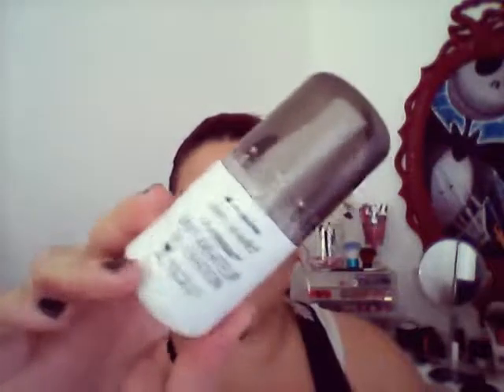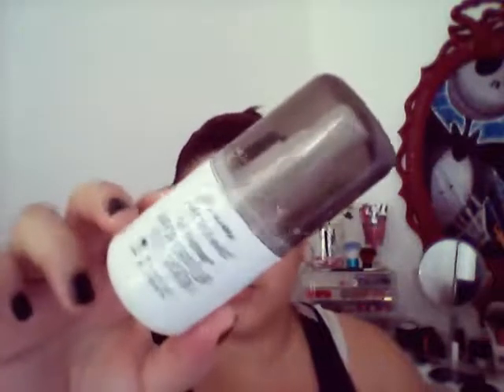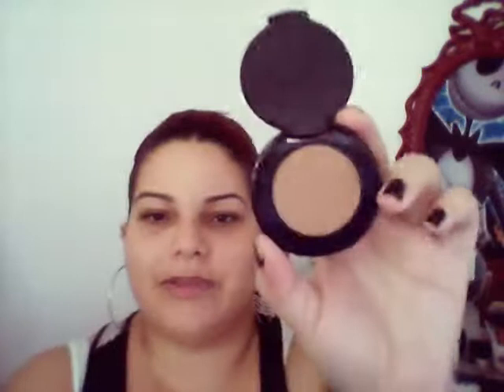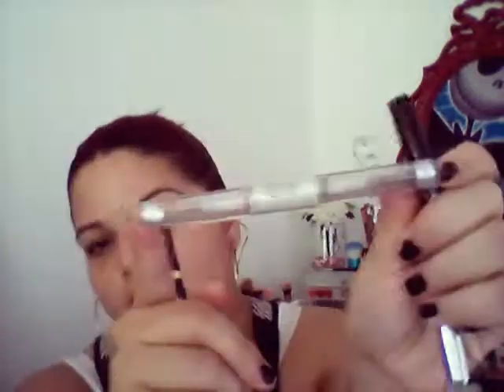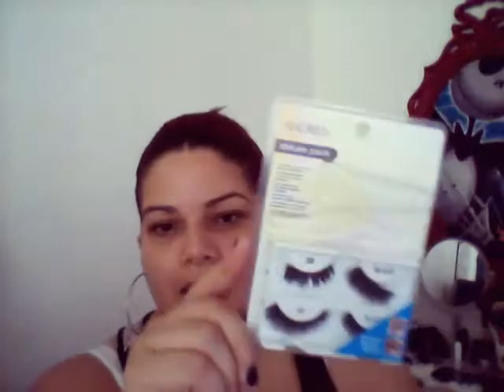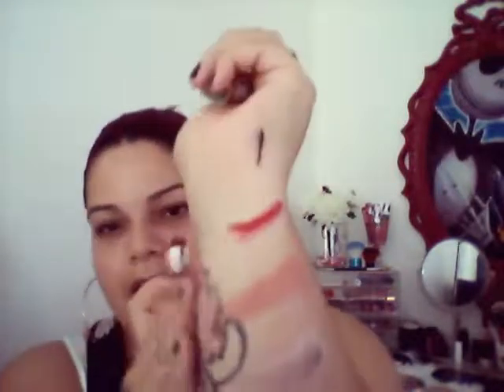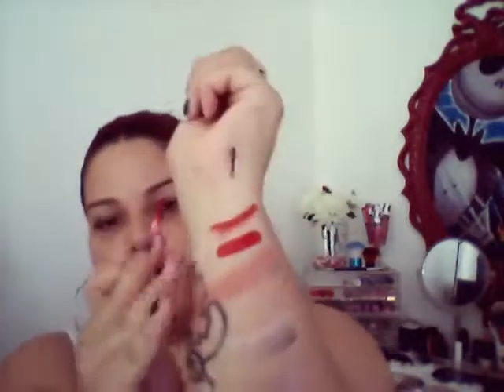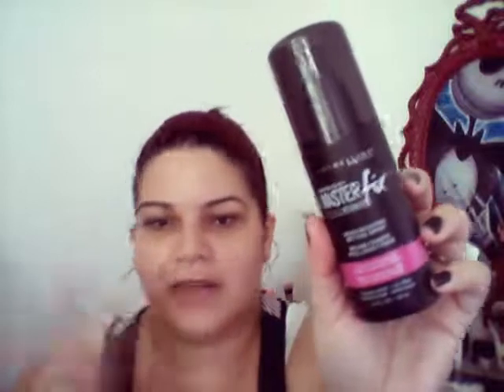Ride or Die Tag|| Jaclyn Hill Made me do it.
Hey my loves hope that you enjoyed this video.

Jaclyn Hill Created it. She's amazing.

Thanks a lot for watching. I love you.